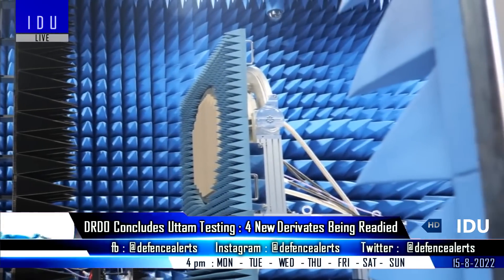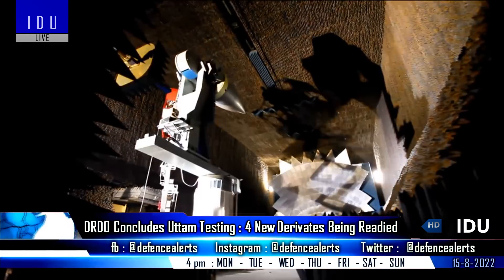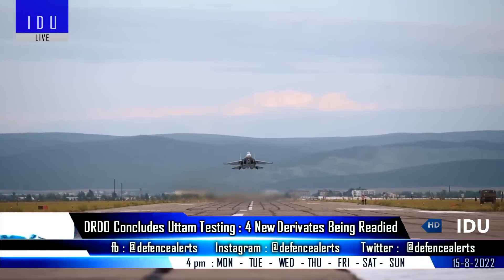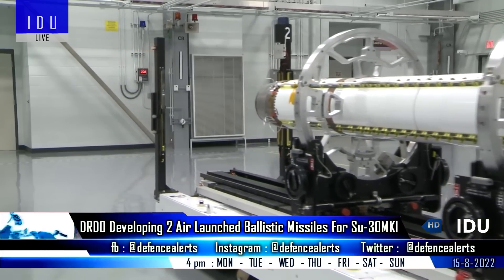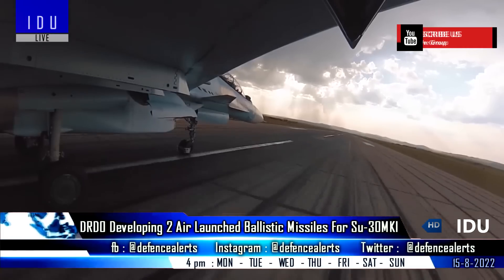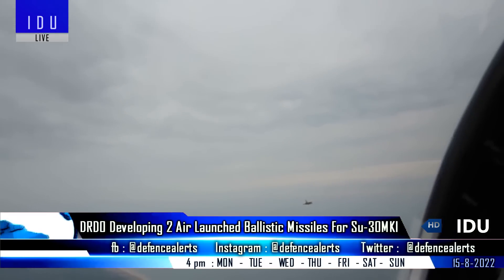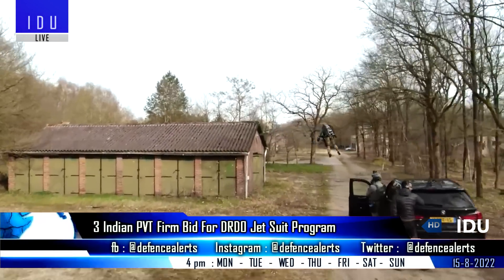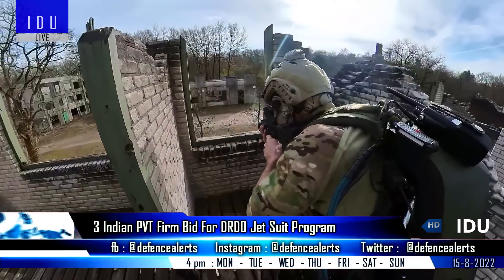Indian Defence Updates : Uttam Mk-4 For AMCA,2 New ALBM on Su-30,DRDO Jet Suit,15 AWACS For IAF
1. DRDO concludes Uttam AESA Program, 4 Derivatives being readied for upcoming fighter programs like Tejas MK2 TEDBF & AMCA.
2. DRDO Advancing work on 2 ALBM Program.
3. Three Indian Pvt Sector Companies submit technical bids for DRDOJetSuit Project.
4. Not enough Force Multipliers with Indian Air Force: Ex- IAF Chief : IAF needs 15 AWACS & AEW&C
5. Naval Vice Chief  Admiral Ghormade arrives in Sri Lanka to handover Dornier maritime patrol aircraft.